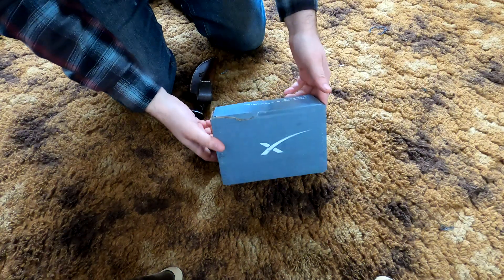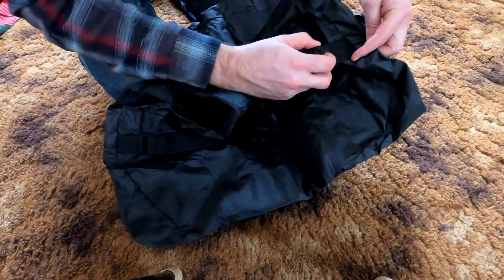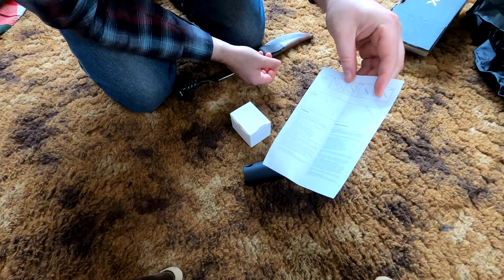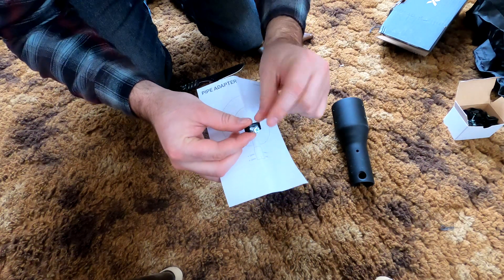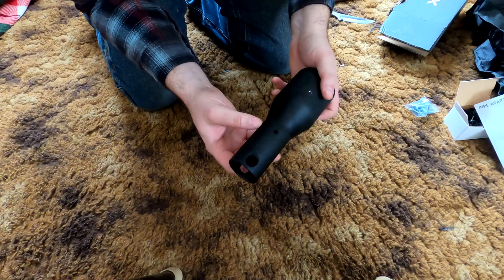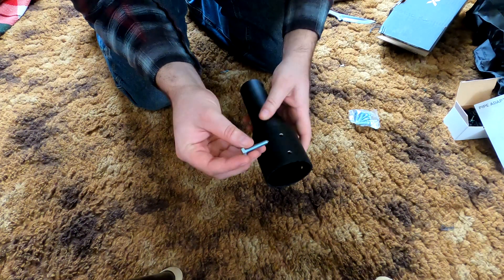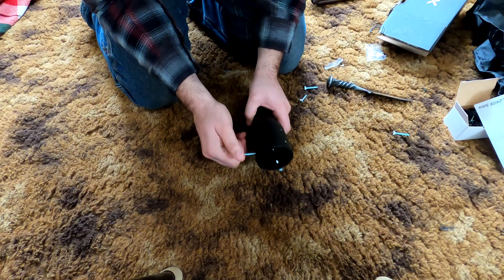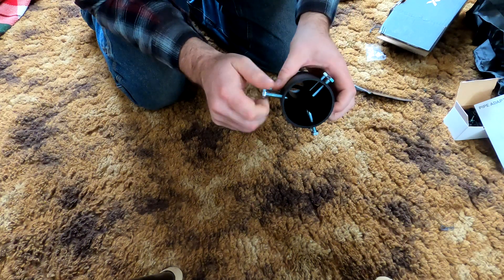Unboxing: New Starlink Pipe Adapter Mount Kit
Helping to show what is in the new Pipe Adapter kit from starlink. Looks to be of very high quality and comes with the backpack sleeve for hauling the dish onto the roof, needed screws and a box of 40 cable management clips.